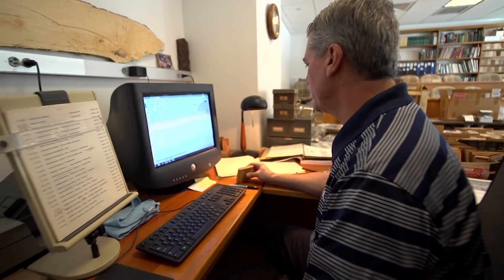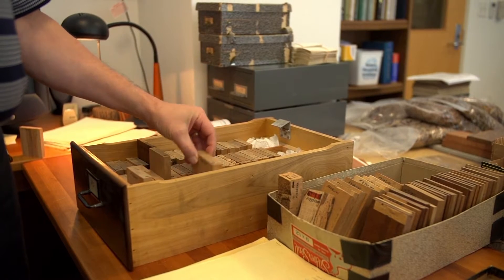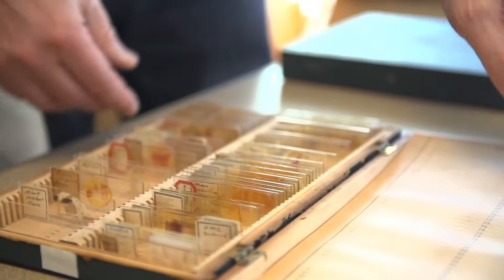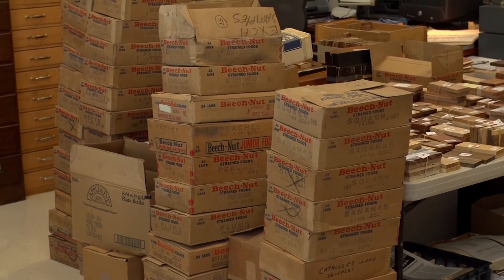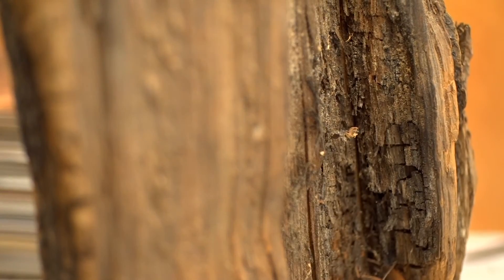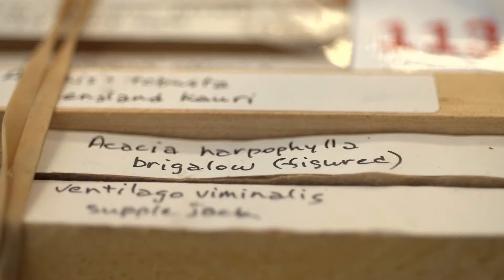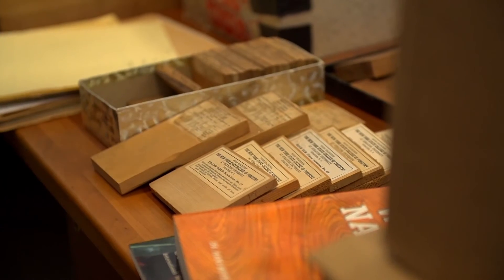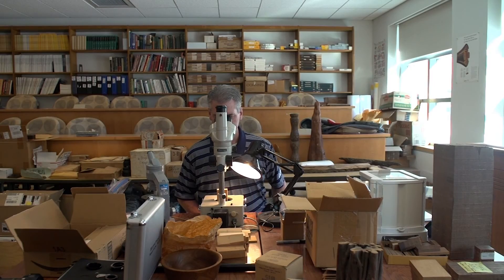SciTech Now - Penn State Wood Collection Mystery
Long forgotten, a wood collection at Penn State is getting a second look.  Now, one professor is dedicating his time to organizing it and unlocking its secrets to help advance science.